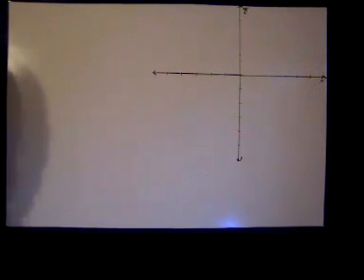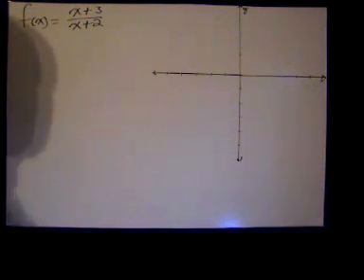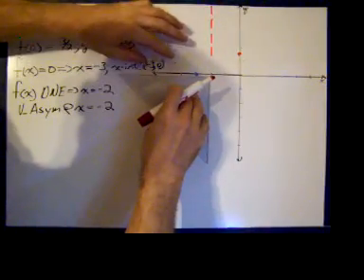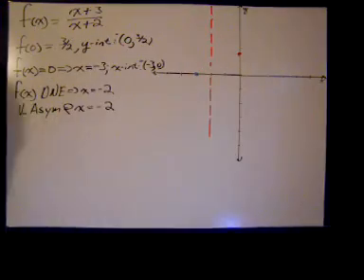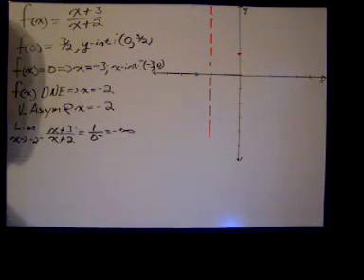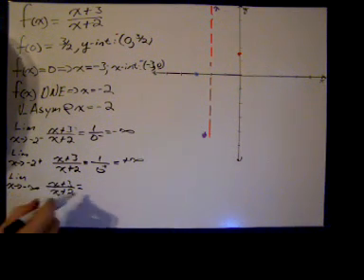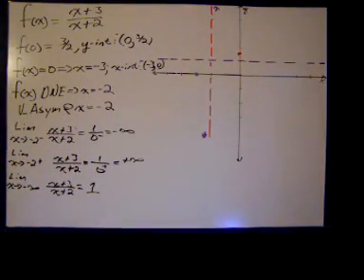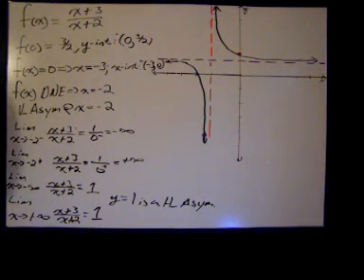Graphing a rational function using limits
Graphing a rational function using limits to find discontinuities and functional asymptotes.